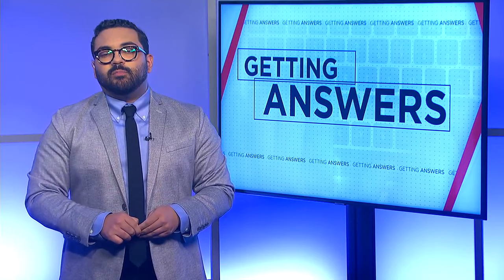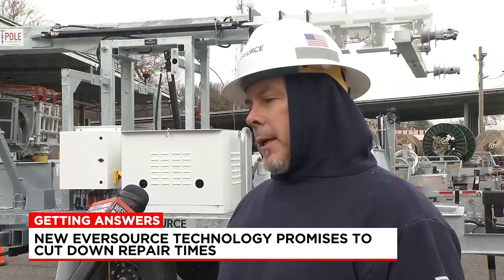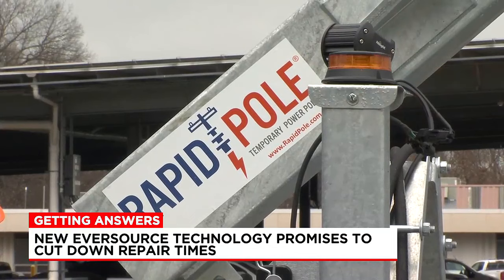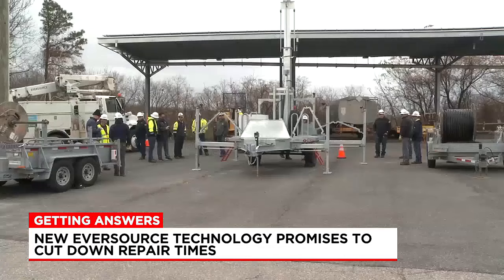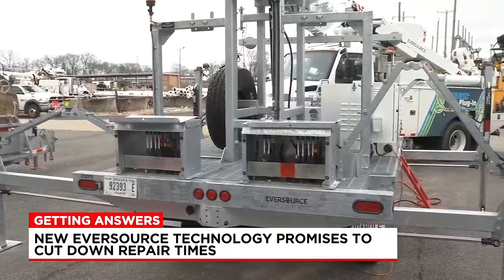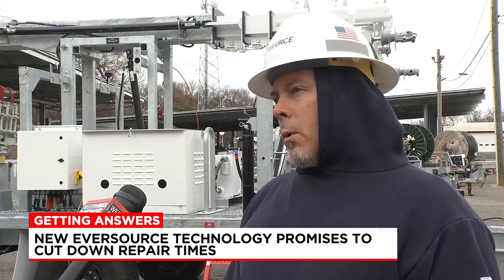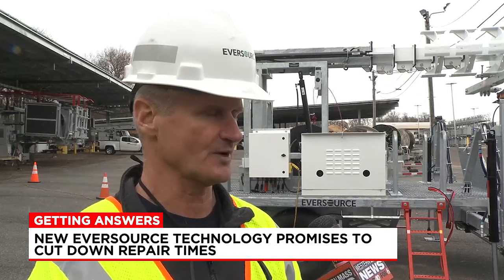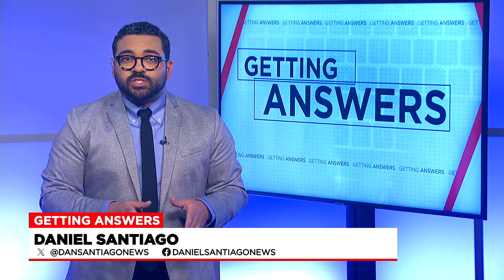Eversource unveils new technology to help restore power faster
Eversource showed off new technology on Wednesday that can help restore power quicker when an outage strikes in western Massachusetts.